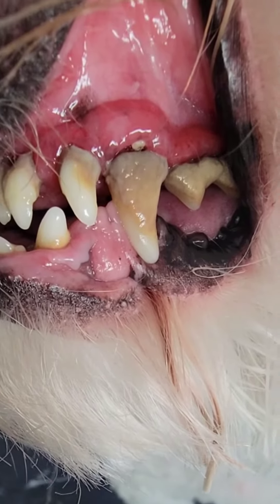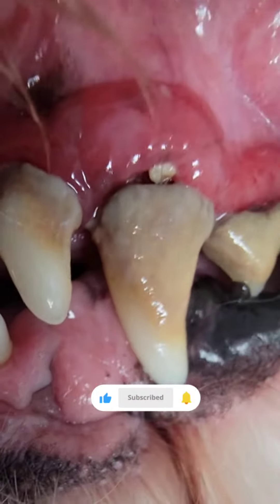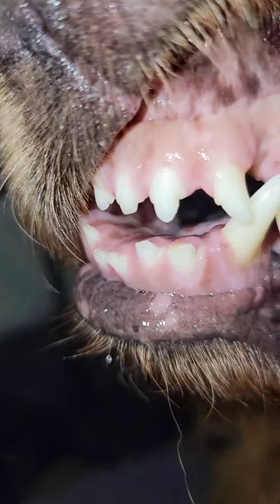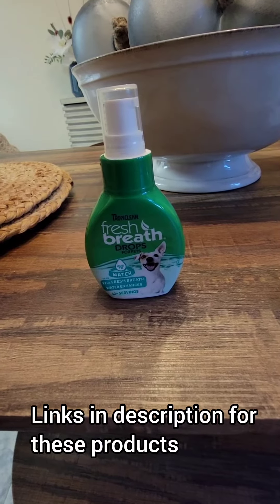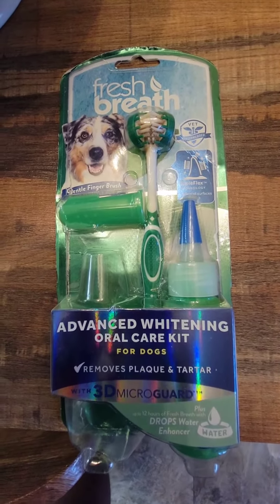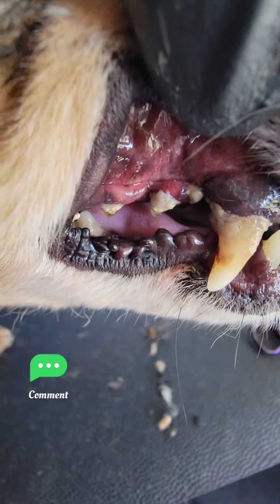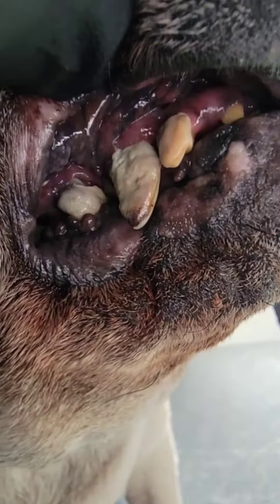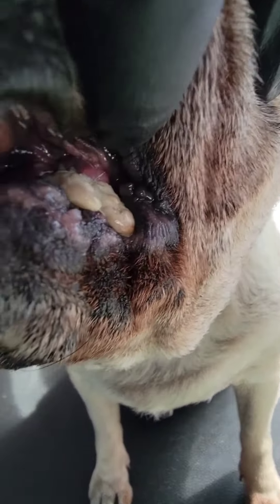Dog Grooming Tip: Dog Dental Care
Some advice on how to prevent your pup from having dental issues.

Dental Care Products:

TropiClean Fresh Breath Oral Care Kit for Small & Medium Dogs - Complete Toothbrush & Toothpaste Gel Kit - Helps Remove Plaque & Tartar + Breath Freshener

TropiClean Fresh Breath Oral Care Drops for Dogs, Breath Freshener for Dogs with Bad Breath, Made With Natural Ingredients, 2.2 Fl Oz

Fresh Breath by TropiClean Vanilla Mint Oral Care Spray for Dogs, 4oz - Made in USA